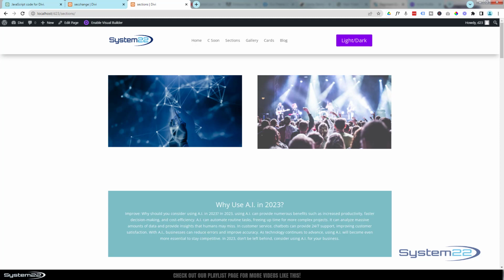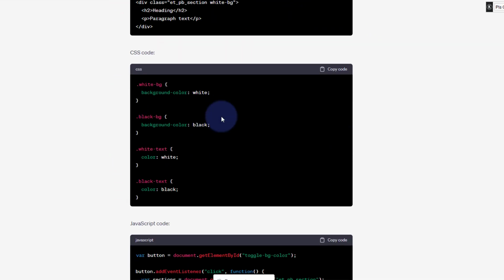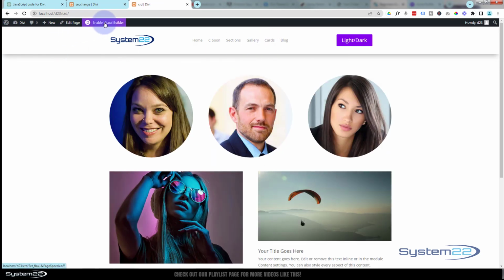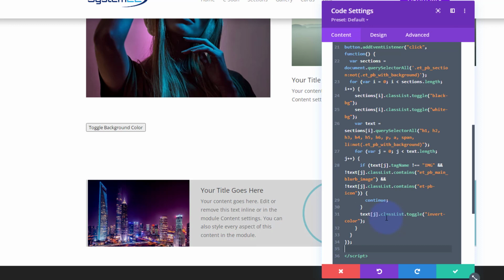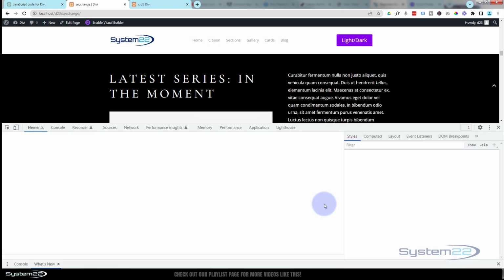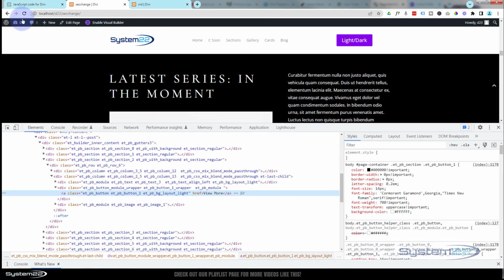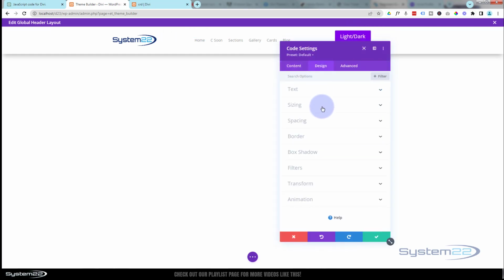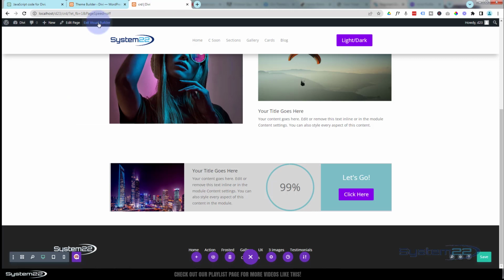Divi Theme Create A Light To Dark TOGGLE With ChatGPT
How to add a switch to toggle your site from light to dark background with the Divi Theme. In this video we will be showing how to create this feature using the inbuilt Divi design options and some code generated by ChatGPT. Today we will demonstrating how to create this feature with a Divi Code Module and Divi Global Header.
So follow along with this video to see how to create this with your Divi site.

In this video we will cover:

Getting ChatGPT To Write The Code.
Prompts For Modifying The Code.
Adding The HTML Code.
Adding The CSS Code.
Adding The JS Code.
Adding A Divi Button CSS Class To The Code.
Adding The Toggle Button To The Global Header.

Using a light/dark switch on a website can provide several benefits for both website owners and users. The switch allows users to easily switch between a light and dark mode, providing them with a more personalized and comfortable browsing experience. Dark mode can also help reduce eye strain and improve readability in low-light conditions. From a design perspective, a light/dark switch can add a modern touch to a website and improve its overall aesthetic appeal. Additionally, it can also help increase user engagement and retention by providing them with a more engaging and enjoyable browsing experience. Overall, using a light/dark switch on a website can enhance user experience, boost engagement, and improve website design.

v=ZAO2MH0dQtk&list=PLqabIl8dx2wo8rcs-fkk5tnBDyHthjiLw

v=rNhjGUsnC3E&list=PLqabIl8dx2wq6ySkW_gPjiPrufojD4la9

CHAPTERS

00:00 Introduction
00:52 Getting ChatGPT To Write The Code.
01:46 Prompts For Modifying The Code.
03:57 Adding A Divi Code Module.
04:15 Adding The HTML Code.
04:37 Adding The CSS Code.
05:09 Adding The JS Code.
07:04 Adding A Divi Button CSS Class To The Code.
08:47 Divi Button Styles.
09:31 Adding The Toggle Button To The Global Header.
12:33 Result.

00:00 Introduction
00:52 Getting ChatGPT To Write The Code.
01:46 Prompts For Modifying The Code.
03:57 Adding A Divi Code Module.
04:15 Adding The HTML Code.
04:37 Adding The CSS Code.
05:09 Adding The JS Code.
07:04 Adding A Divi Button CSS Class To The Code.
08:47 Divi Button Styles.
09:31 Adding The Toggle Button To The Global Header.
12:33 Result.